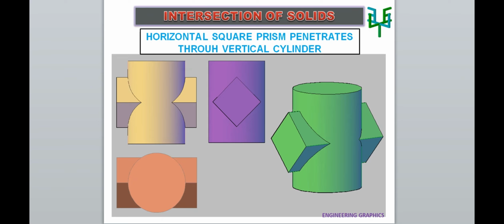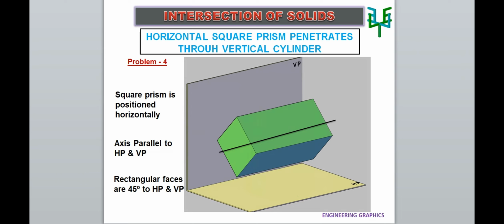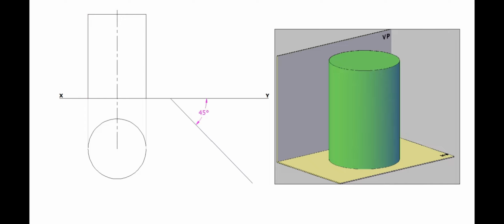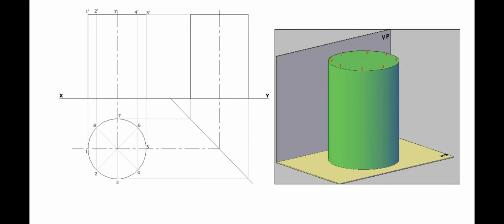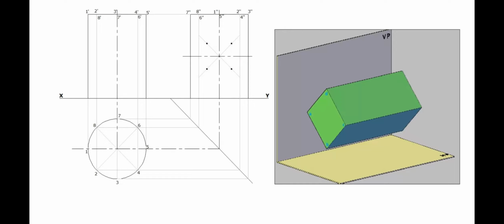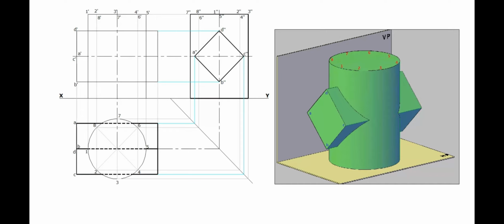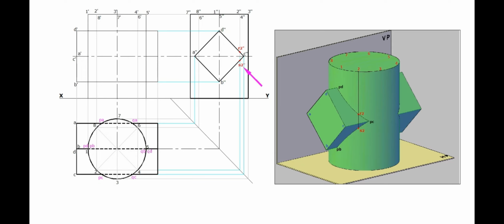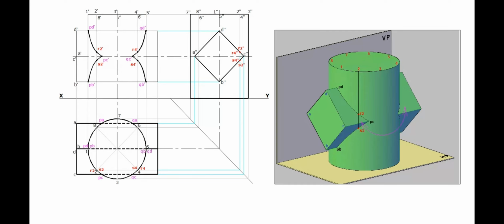Intersection of Solids (Problem-4)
This video explains Intersection of a Horizontal Square Prism penetrates through a Vertical Cylinder. Rectangular faces of Horizontal prism are equally inclined to HP & VP.